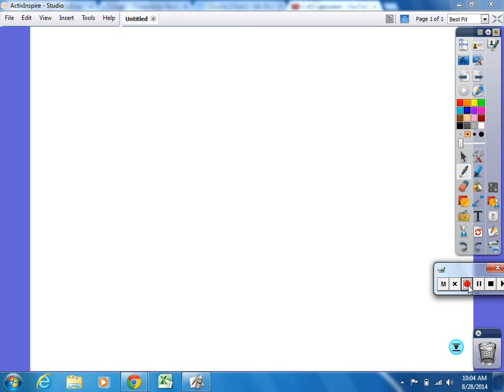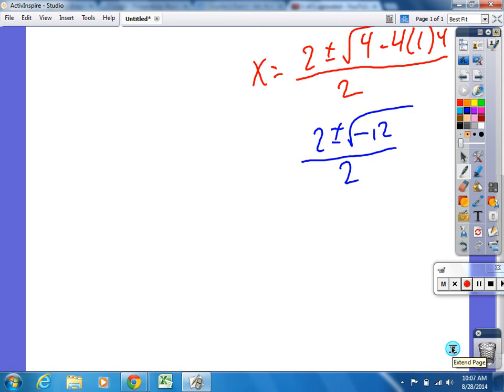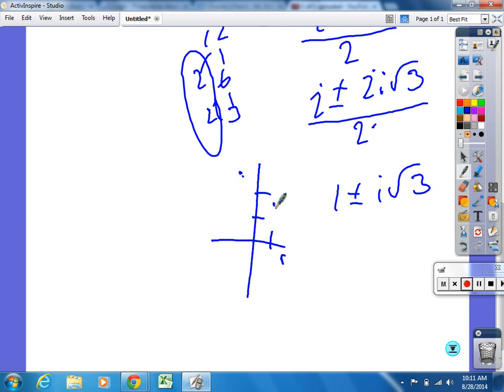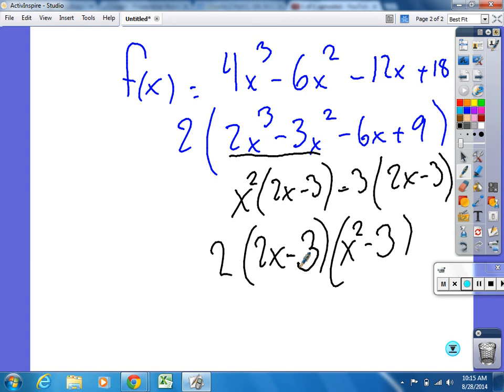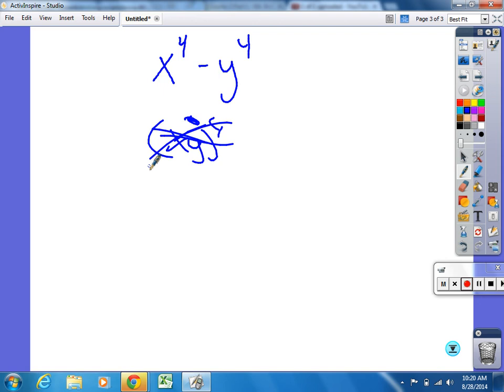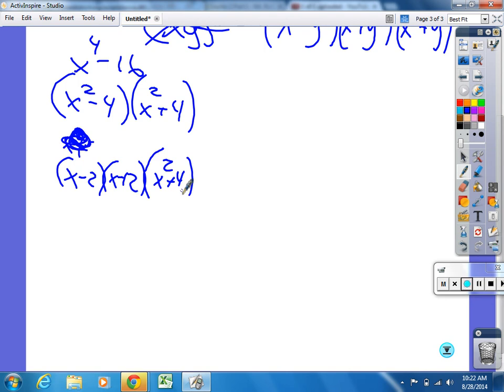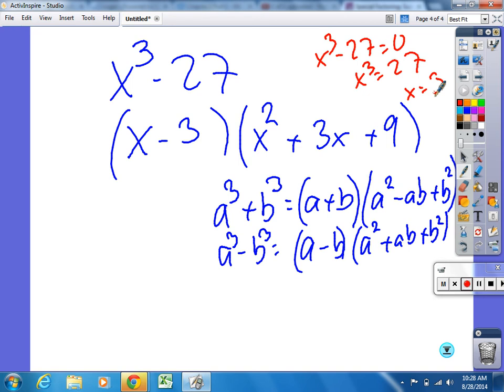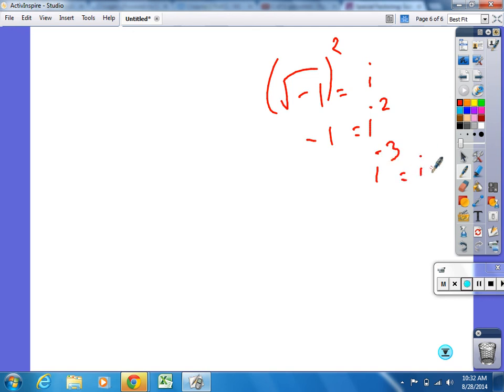2 4 B2